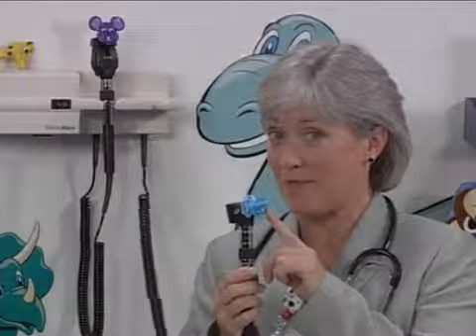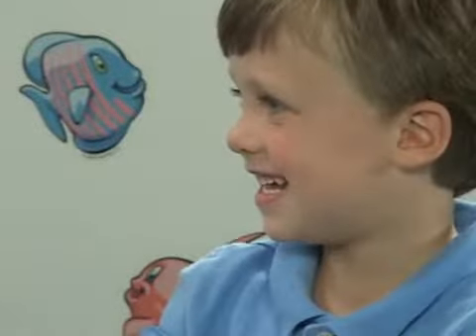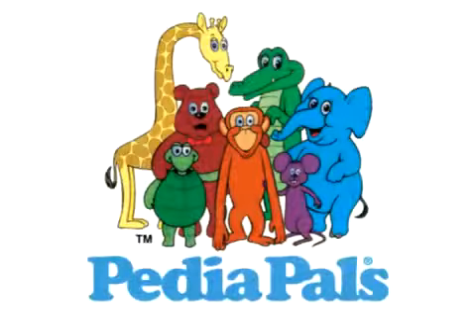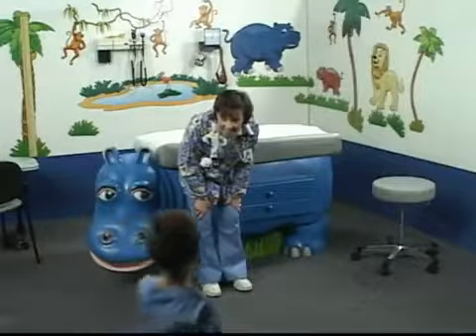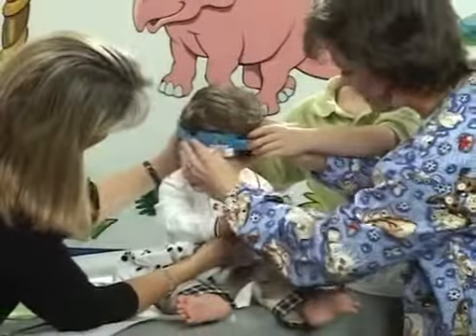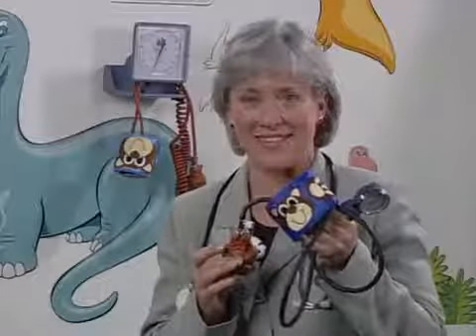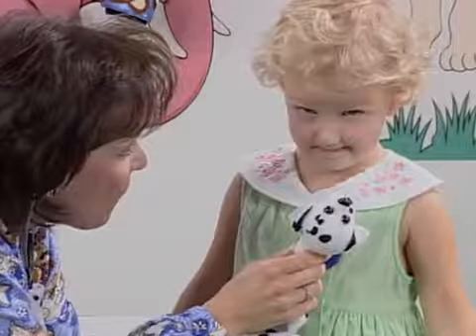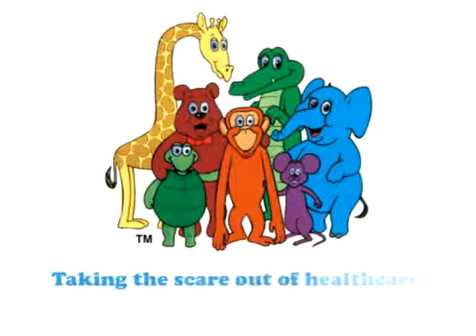Pediatric Medical Equipment from Pedia Pals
تجهيز راااائع لعيادة الأطفال ... هناك فرق !!!